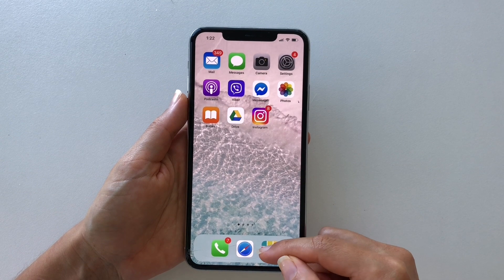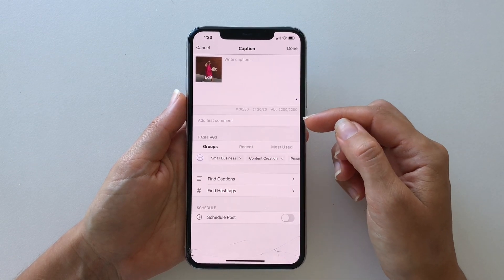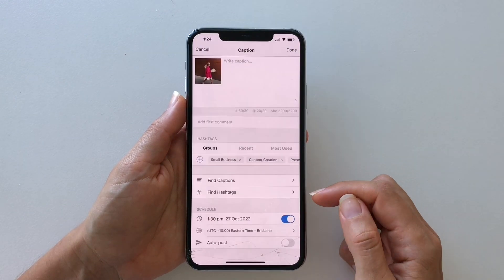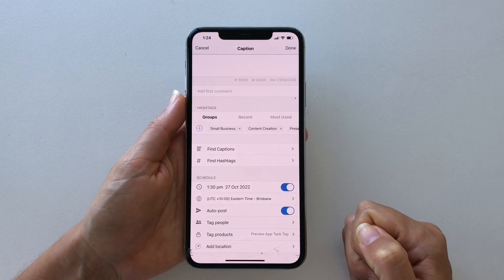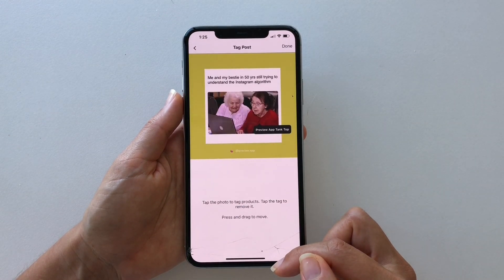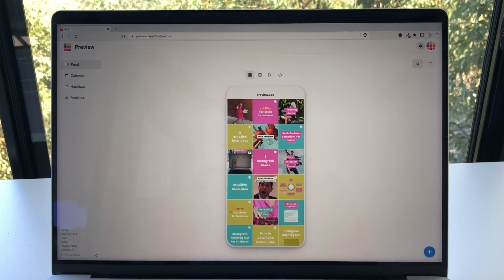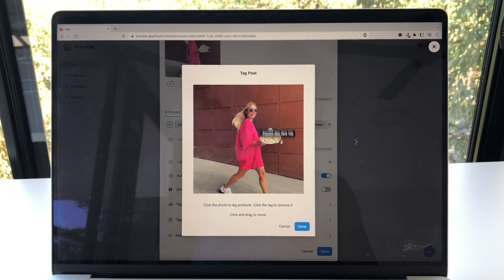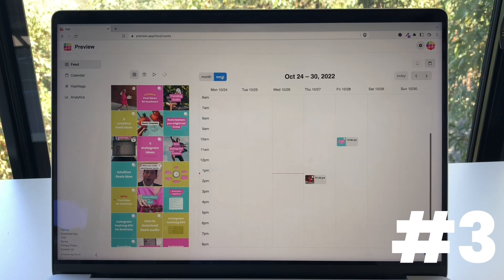Schedule UNLIMITED Product Tag Posts for Instagram (from Phone & Computer)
Good news! Schedule UNLIMITED product tag posts for your Instagram posts in Preview App.

🏷 Select any product you want to tag
🏷 Place your product tag anywhere you wish
🏷 Edit/add product tags on posts you have already posted
🏷 Plan your product tags on desktop too!